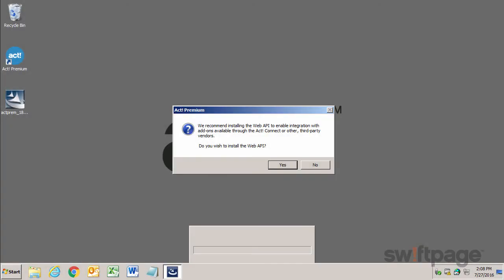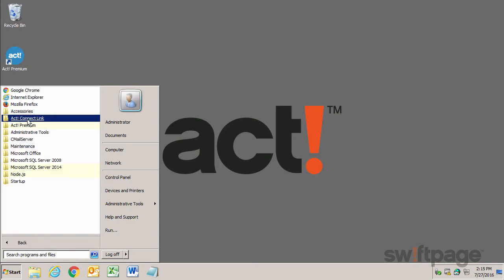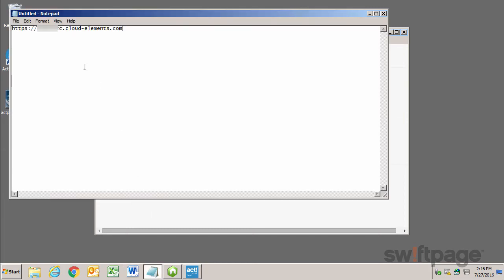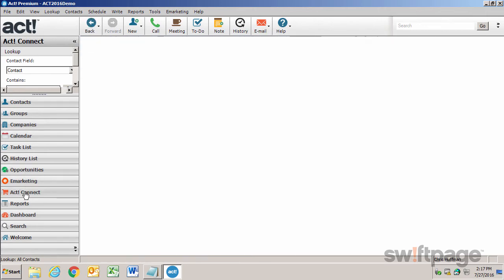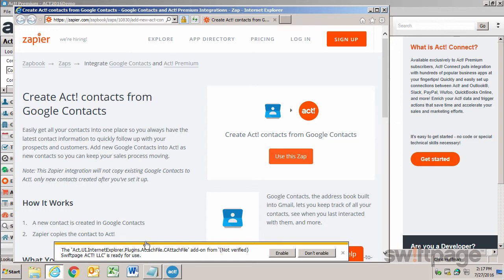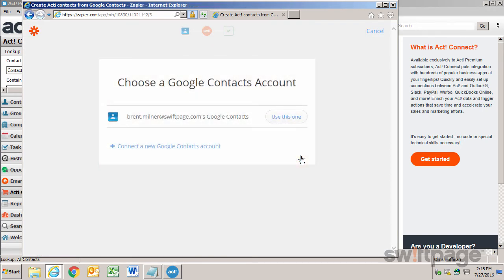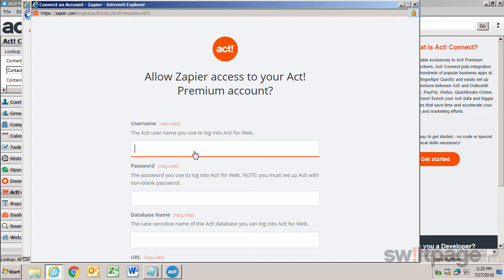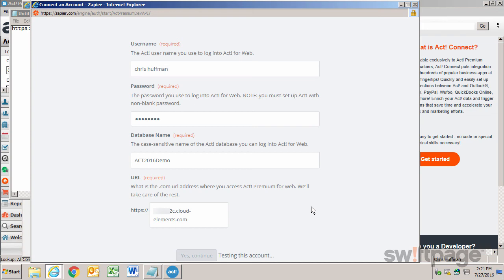Using the Act! Connect Link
This video is for an outdated version of Act! Connect. Check out what's new on our dedicated YouTube channel or by visiting